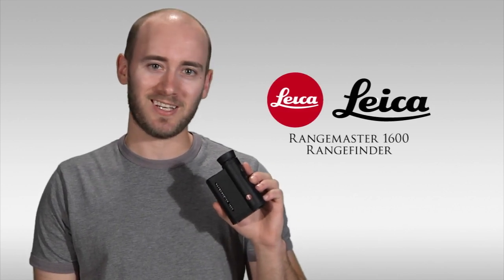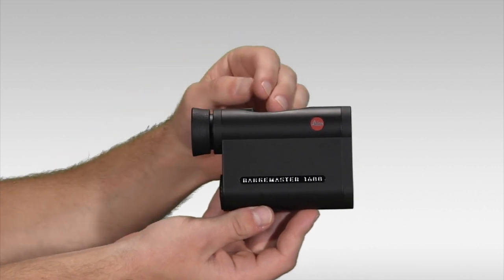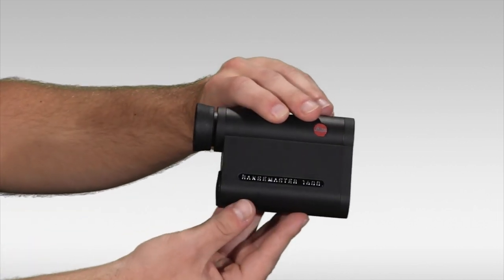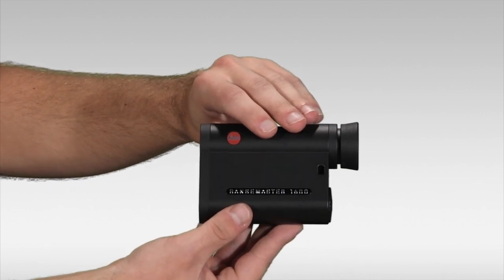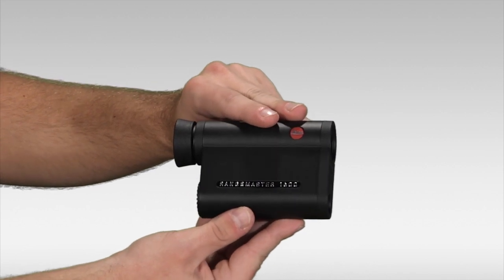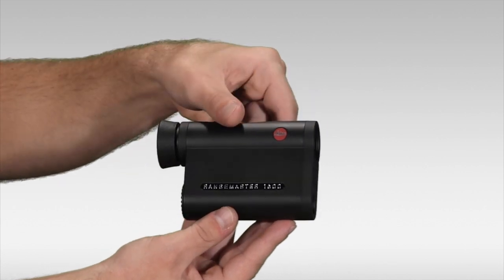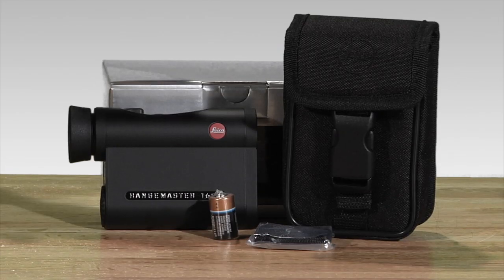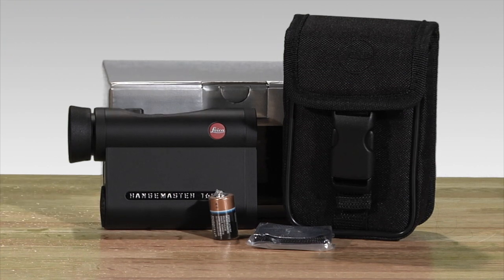Leica Rangemaster-1600 Rangefinder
High-tech best describes the offerings from this Leica rangefinder. The Leica microcomputer adds valuable information to the standard ballistic trajectory by integrating calculations on the angle of elevation and declination, the temperature, and the barometric pressure.